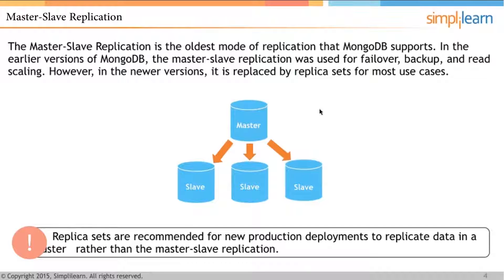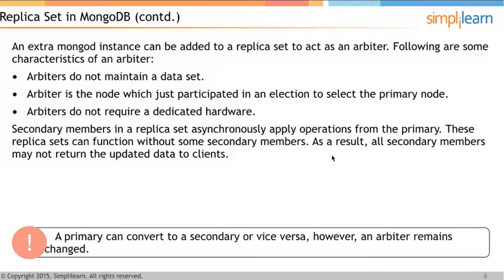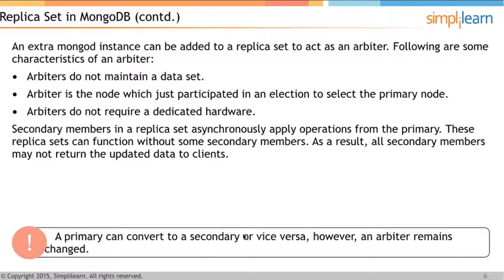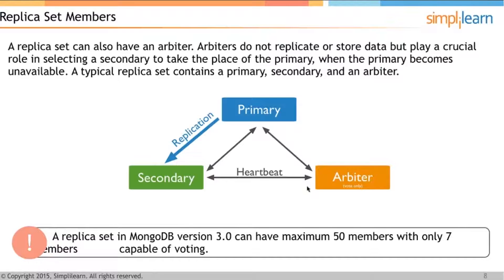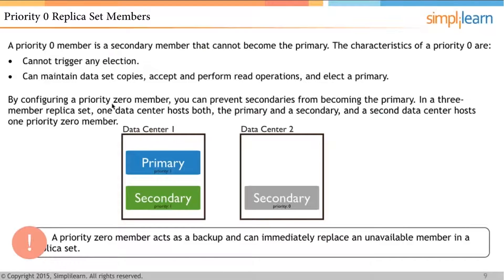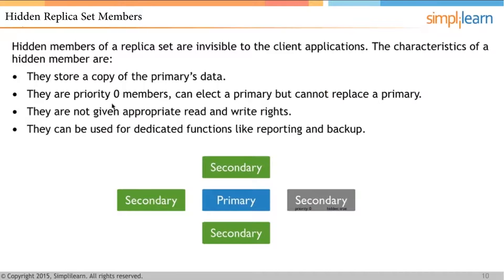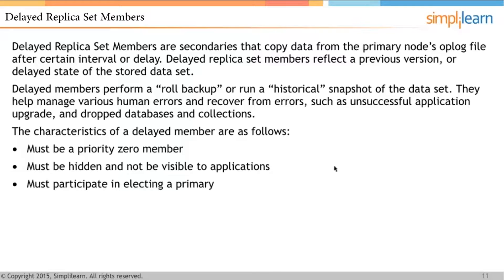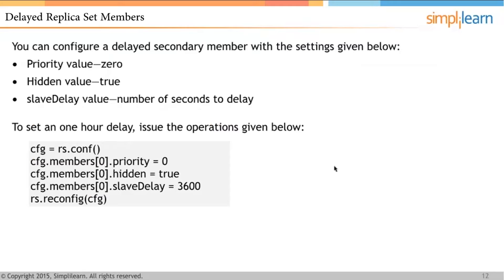Replica Set in MondoDB | MongoDB Tutorial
A replica set in MongoDB is a group of MongoDB processes that utilize the same data set. Replica sets provide redundancy and high availability and are the basis for all production deployments. This video introduces replication in MongoDB as well as the components and architecture of replica sets. The video also provides tutorials for common tasks related to replica sets. A replica set consists of a group of mongo instances that host the same data set. A replica set can also have an arbiter. Arbiters do not replicate or store data but play a crucial role in selecting a secondary to take the place of the primary when it becomes unavailable. A typical replica set contains a primary, secondary, and arbiter.

The difference between a replica set and master-slave replication is that a replication set has an intrinsic automatic failover mechanism in case the primary member becomes unavailable.

Primary member - The primary member is the default access point for transactions with the replication set. It is the only member that can accept write operations.

Secondary members - A replication set can contain multiple secondary members. Secondary members reproduce changes from the oplog in their own data.

Arbiter - An arbiter is an optional member of a replication set that does not take part in the actual replication process. It is added to the replication set to participate in only a single, limited function: to act as a tiebreaker in elections.

✅ Skills Covered
- Agile
- Git
- SQL
- Core Java
- Spring
- Spring Boot
- HTML and CSS
- AWS
- Docker
- Jenkins
- JavaScript
- ReactJS
- Cucumber
- Maven JSP
- JDBC
- MongoDB
- JUnit